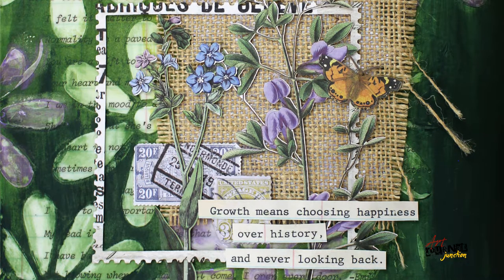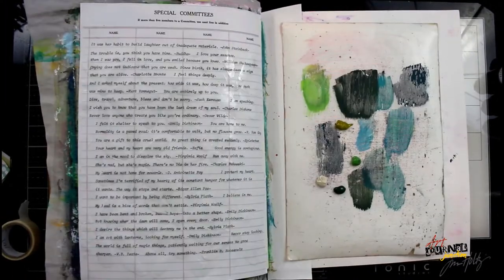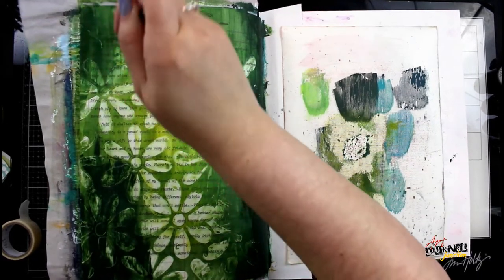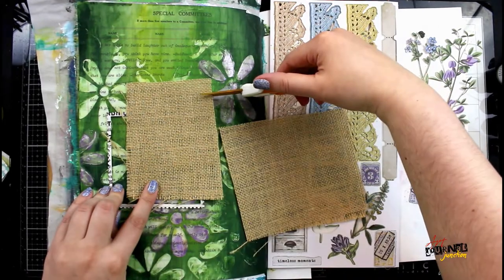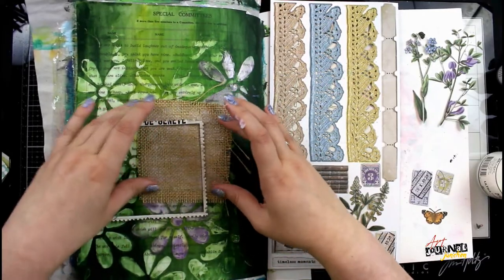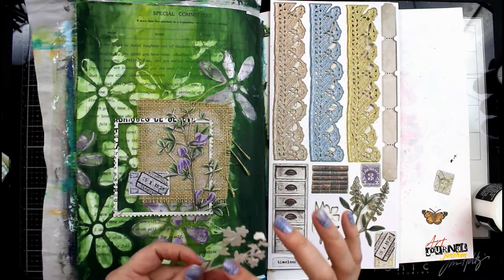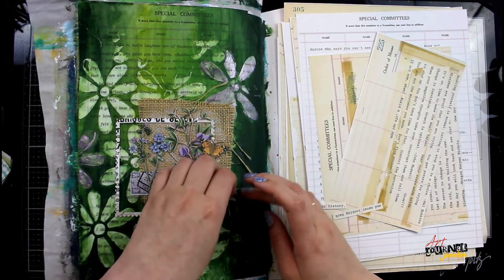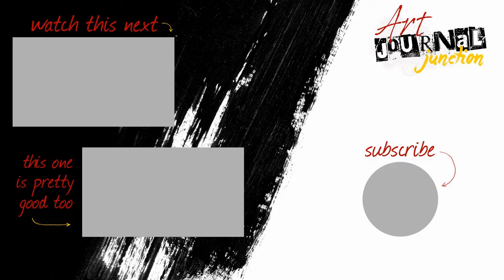Typed Ledger Botanicals Collage | Art Journal Page | Mixed Media Inspired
Have lots of art supplies but no inspiration?  Looking for detailed instruction in a fun and relaxing atmosphere?  We have created an online community filled with step-by-step technique videos, product introductions, art concepts, handmade projects, and so much more organized into easy-to-understand categories.  New Videos Added Every Month!  Learn more about the Mixed Media Membership by Art Journal Junction